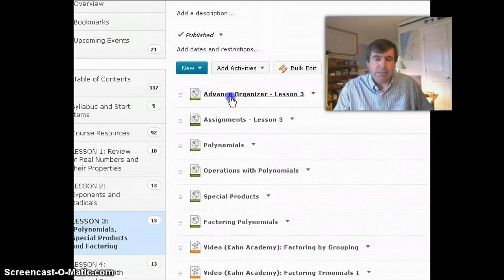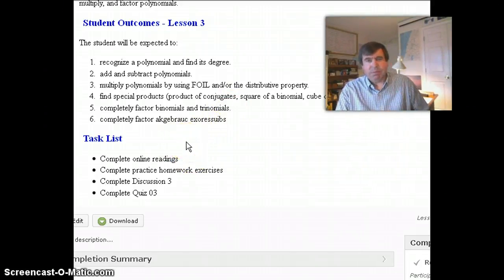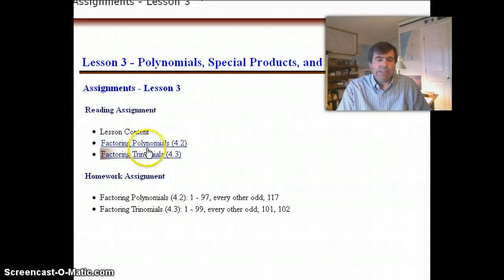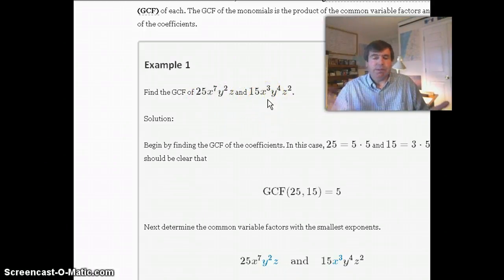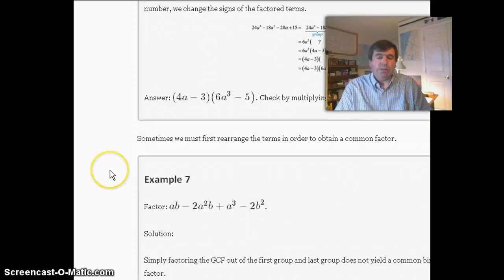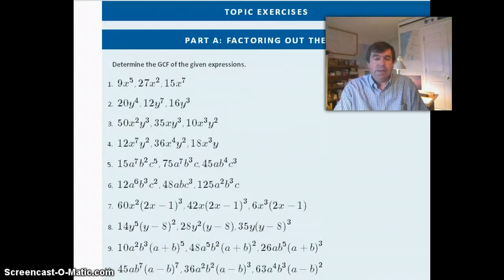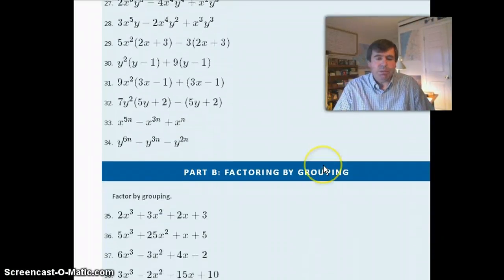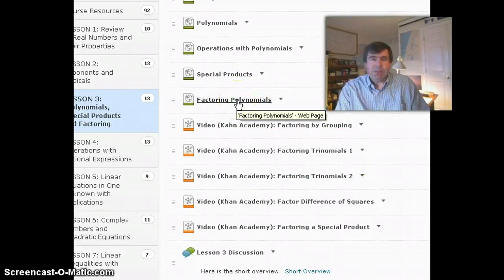Lesson 3 Long Overview